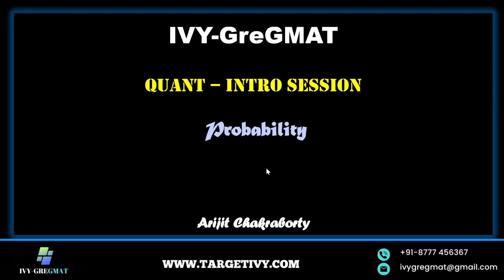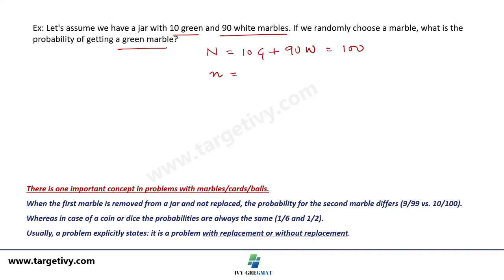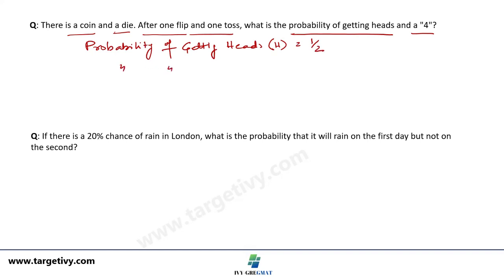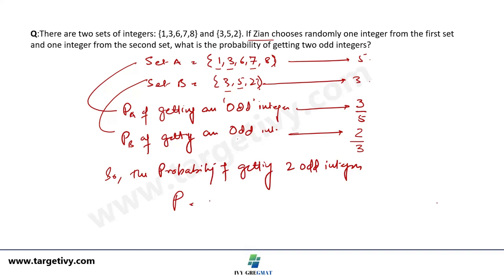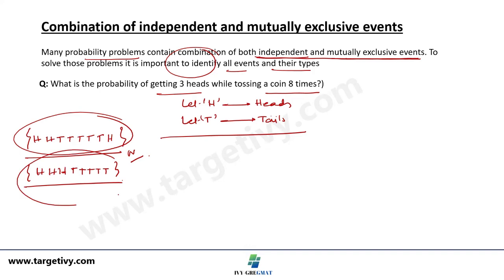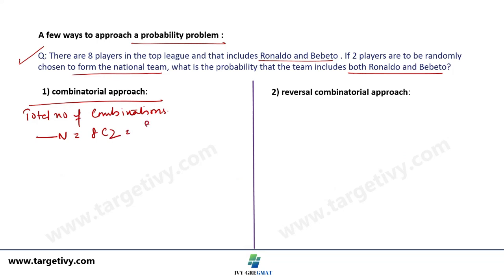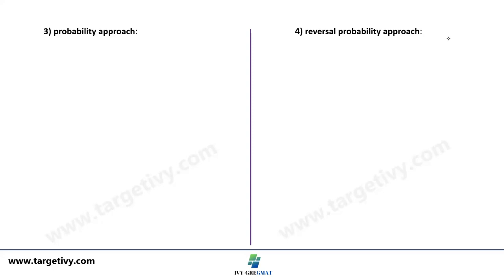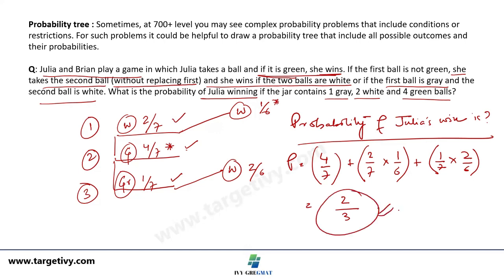Probability I GRE & GMAT I - Intro Session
Conquer GMAT & GRE Probability with These Essential Applications.
Probability questions on the GRE and GMAT can be tricky. This video outlines strategies and techniques for mastering probability, giving you the confidence to tackle even the most challenging problems on the quant section.@targetivy